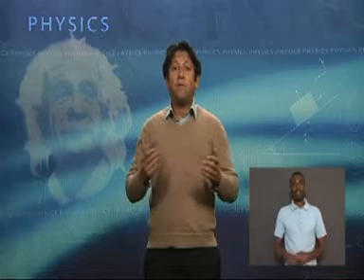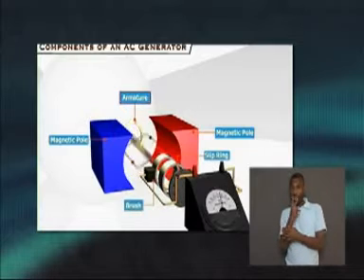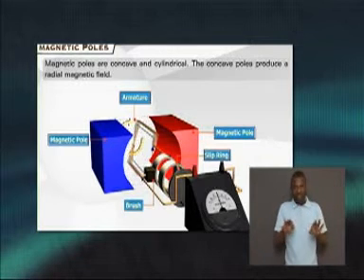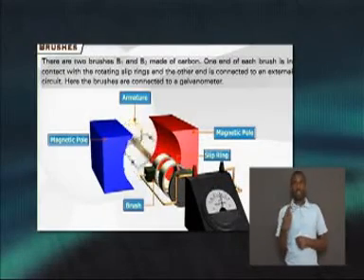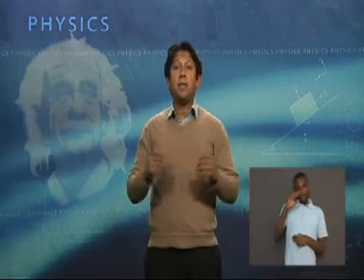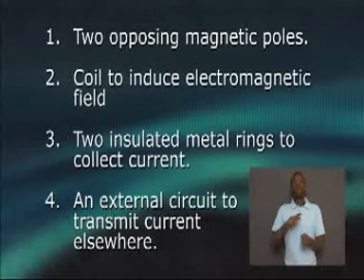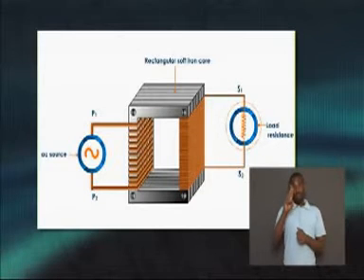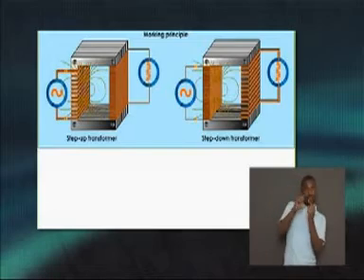Tigray: Physics For Grade 12_Unit 7_Electromagnetic induction